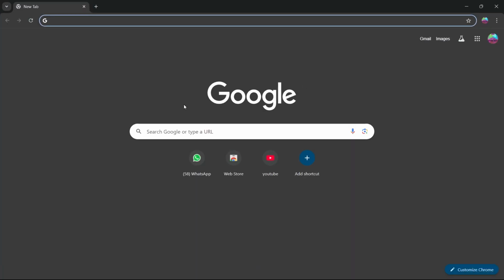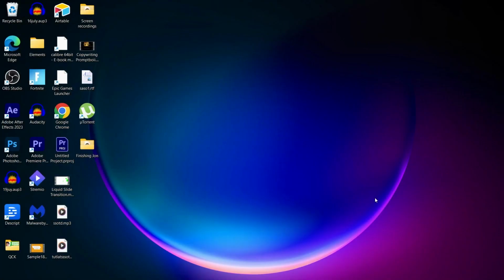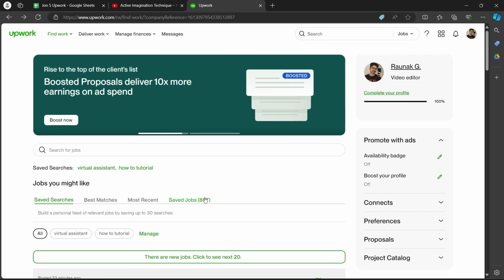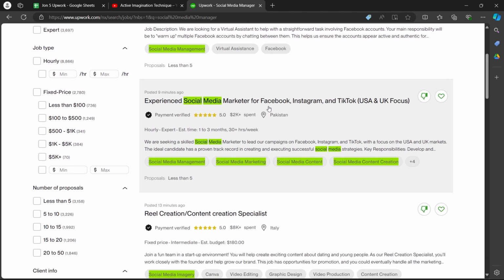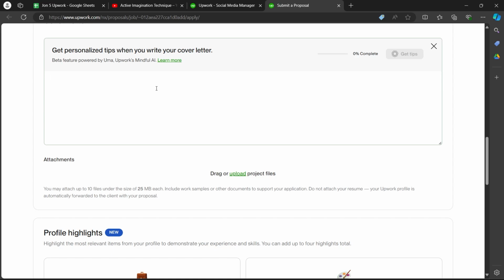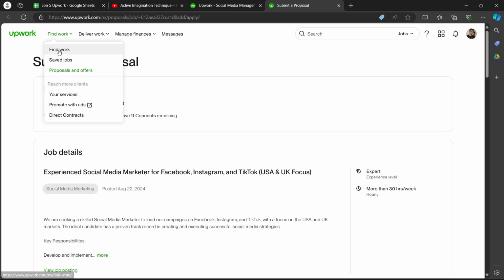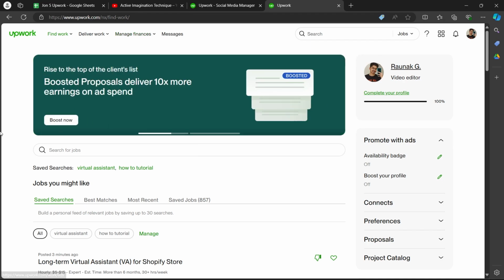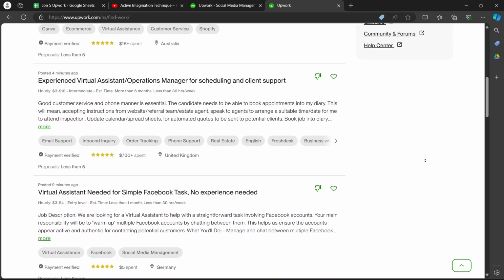How to Work On Upwork (SIMPLE & Easy Guide!)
Find out how to work on Upwork with this simple and easy guide! This video covers everything from creating a standout profile, applying to jobs, and communicating with clients to securing projects and delivering quality work. Perfect for beginners looking to start freelancing on Upwork.